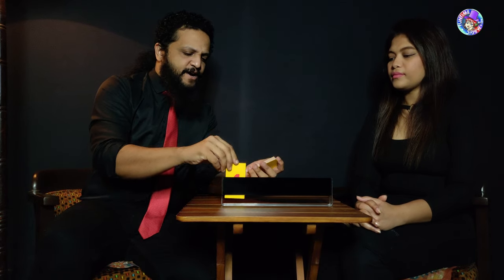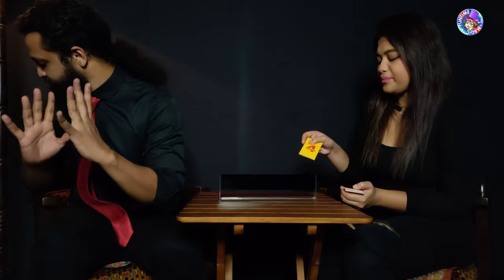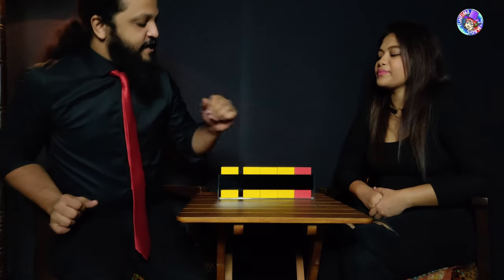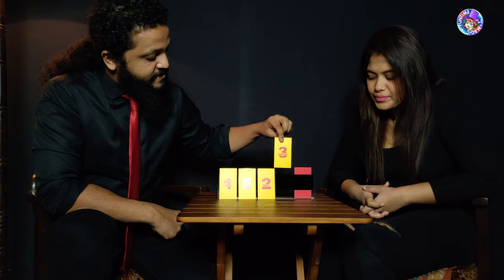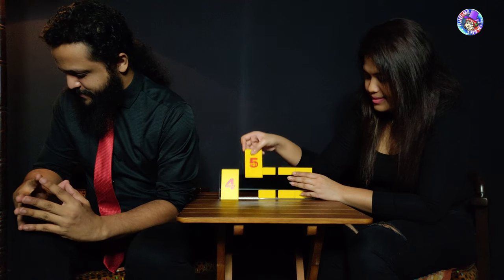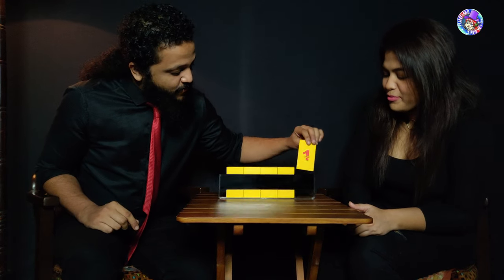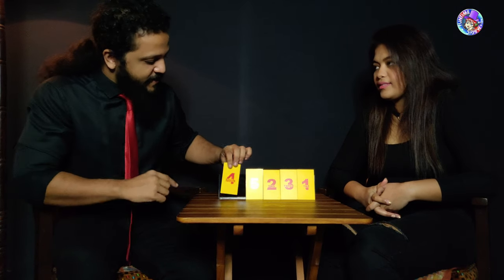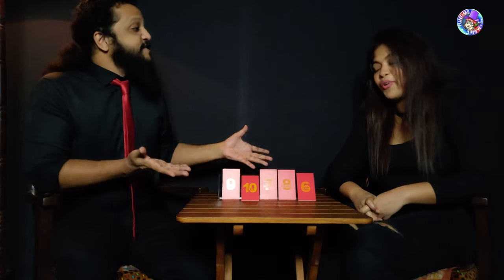Got Your Number